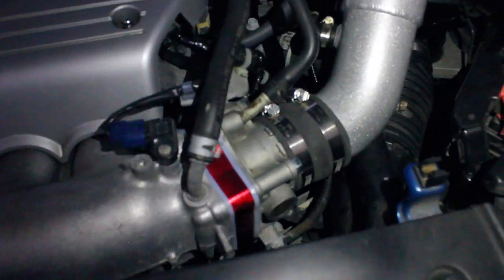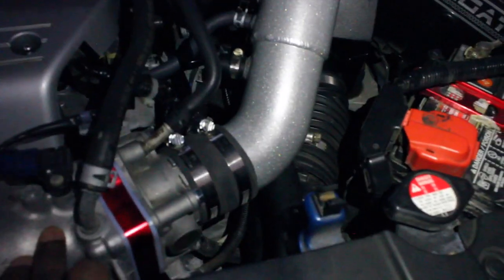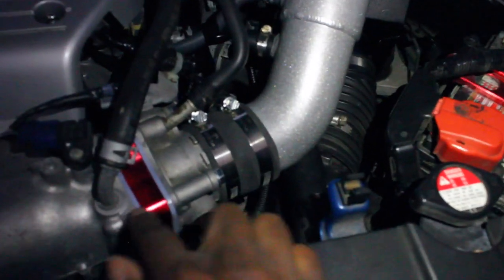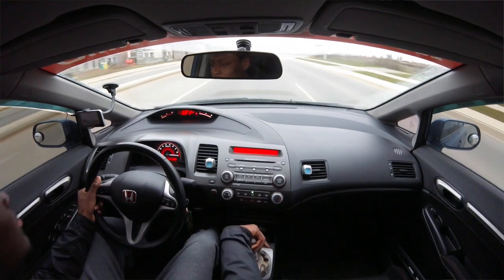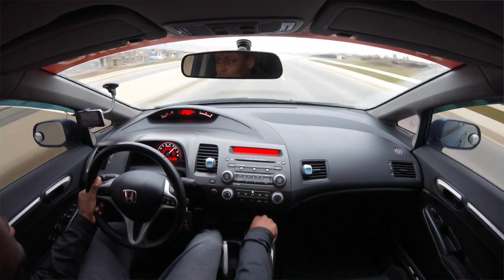Throttle Body Spacer Review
Quick review of the p2r throttle body spacer for the Civic Si. Its a nice little mod that adds to the basic bolt-ons for these cars.

Mods: K&N Intake
Hondata Flashpro

Product Used: P2R Throttle Body Spacer w/ gaskets

Note: I do not condone any sort of reckless driving. Just for entertainment/informational purposes.